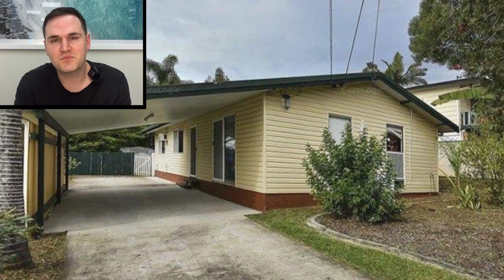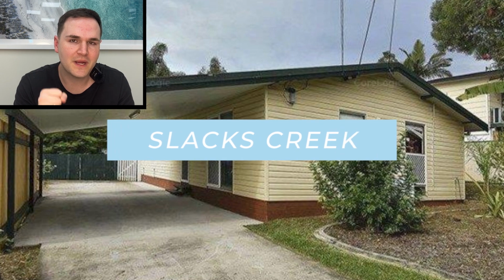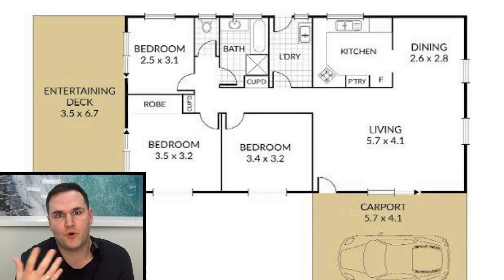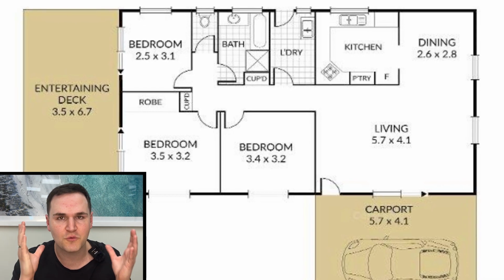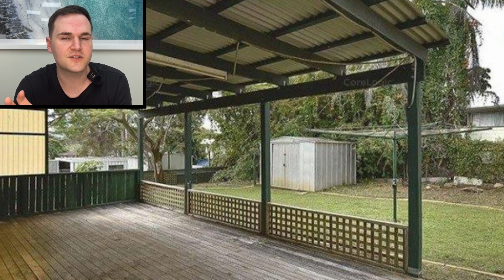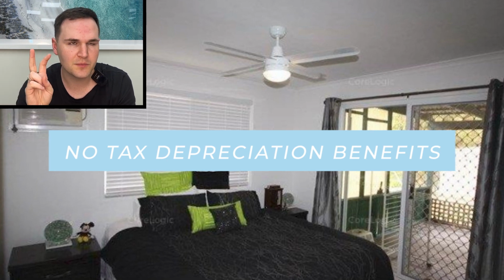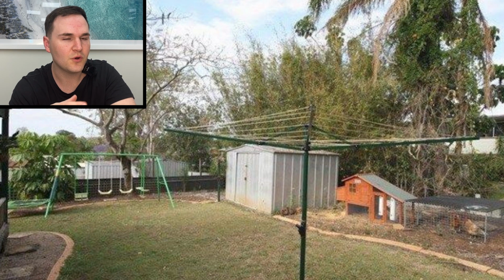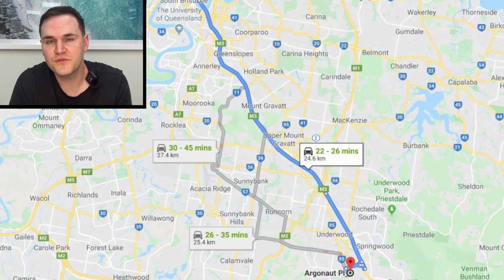NO ONE Bought This Property!! | Property Investment Regret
Eddie reveals a property investment regret he had experienced in the past. This is a property he skillfully negotiated off-market, securing the property for just $286,000, with a potential rental income of $350 a week. Fast forward three years, and it's now estimated to be worth double its price. Unfortunately, none of Eddie's clients took advantage of this opportunity, and over time, the property's value skyrocketed.

Property Investment Australia Build a Property Portfolio Purchase Properties in Australia Property Investor How to Invest In Property Australia Affordable Property Investing Property Investing for Beginners Property Investing Strategies Property Market Australia Brisbane investment property Property Market QLD Buyers Agent Australia Rental Yield Best locations to invest in Increase borrowing capacity